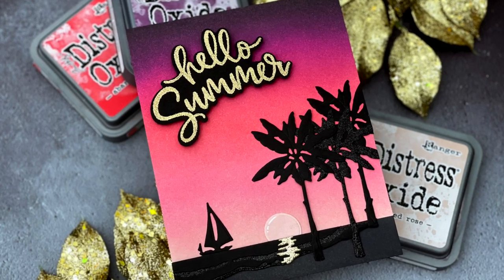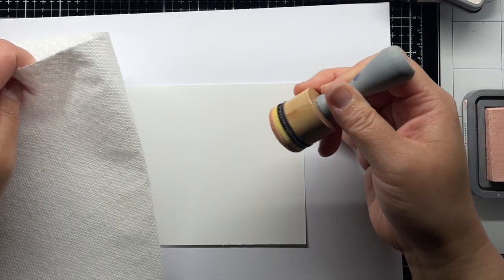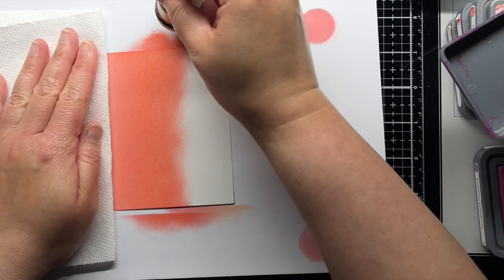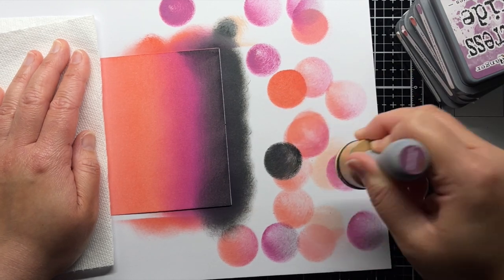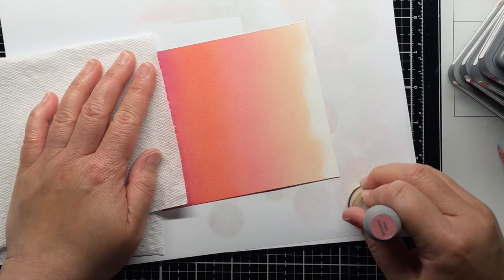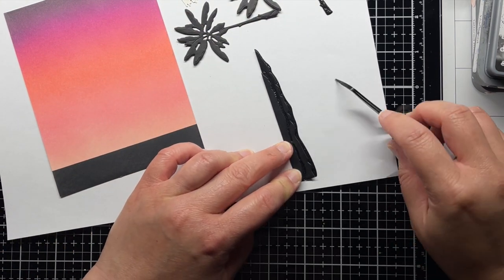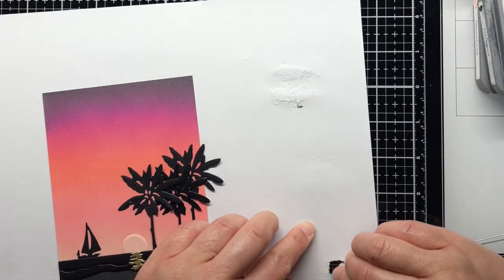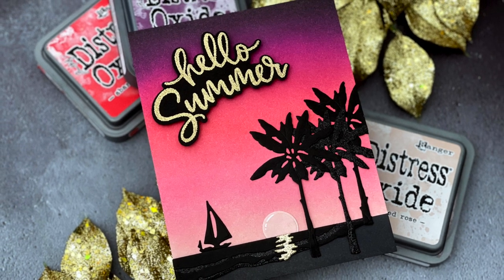Distress Oxide Ink Blended Summer Sunset with Jessica Frost-Ballas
• Shoreline Scene Builder - Honey Cuts – Honey Bee Stamps

• Distress Oxide Ink Pad 3"x3" - Choose Your Color – Honey Bee Stamps

• Craft Perfect Glitter Card 8.5x11 - 5/Pkg - Black Sapphire – Honey Bee...

• Craft Perfect Glitter Card 8.5x11 - 5/Pkg - Gold Dust – Honey Bee Stamps

• WOW! Embossing Glitter | Metallic Gold Sparkle – Honey Bee Stamps

HoneyBeeStamps.com